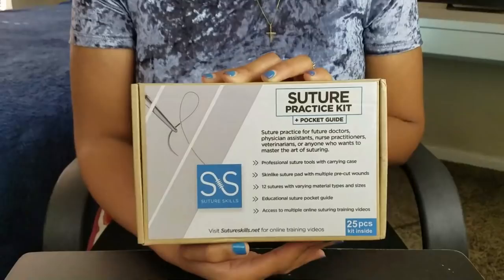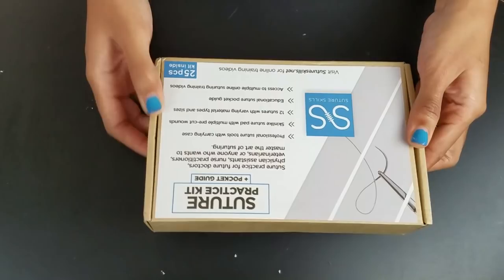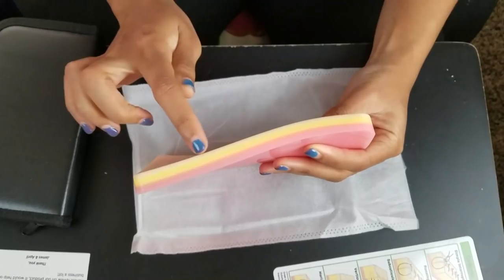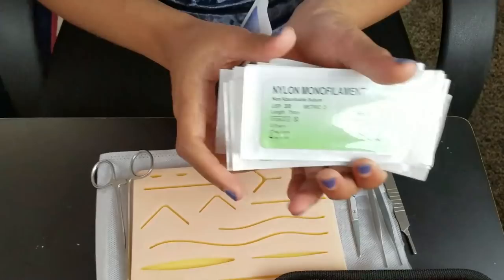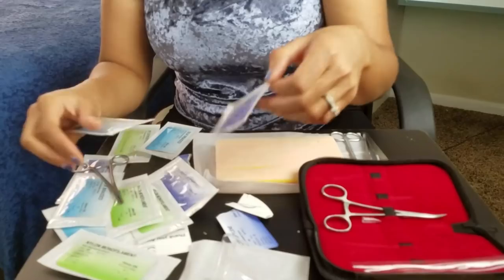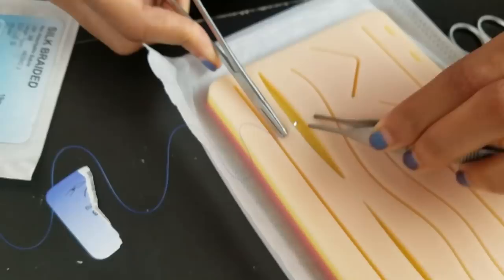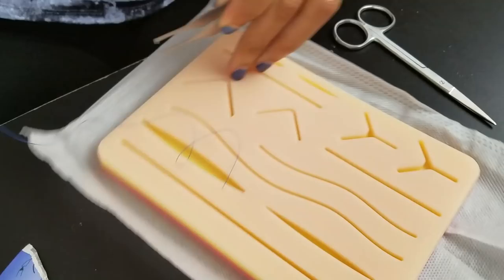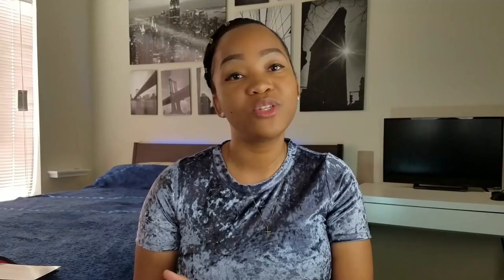Practicing My Suture Skills! (Simple Interrupted Suture)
Enter to Win one of these Suture Kits here: http (Just click on the video of me suturing).

Landmark Dates (New Dates updated once they happen):

June 19, 2019 - Completed all my Clinical Rotations!